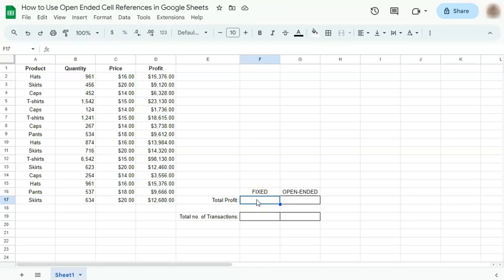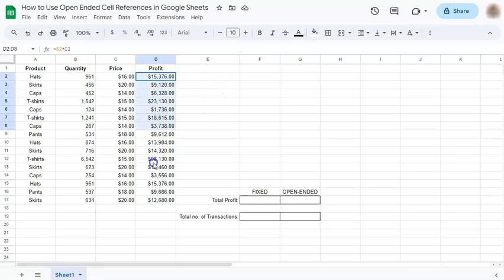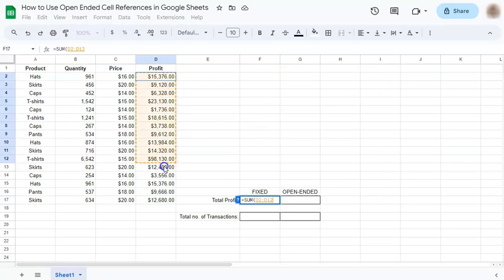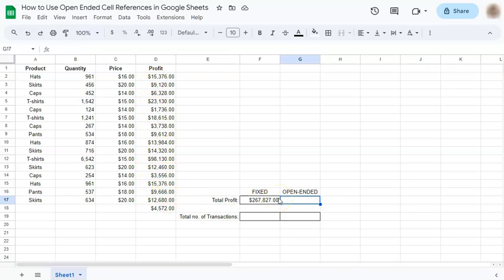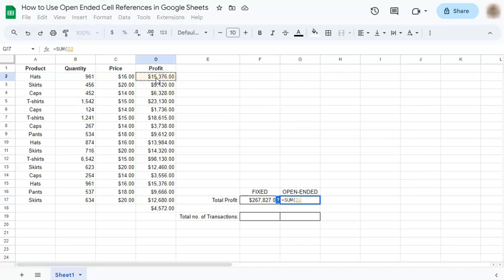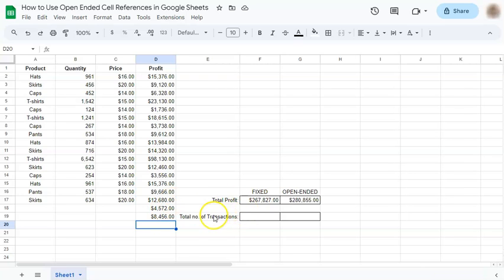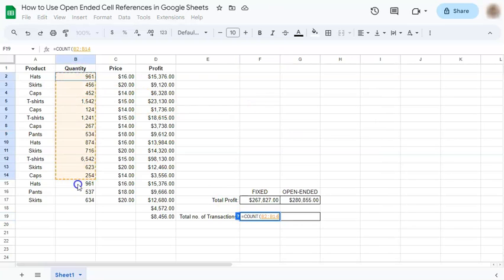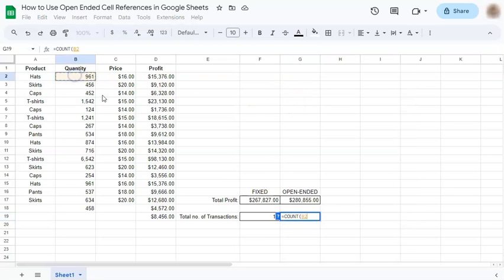How to Use Open Ended Cell References in Google Sheets (Handy Feature)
In this video, discover how to use open ended cell references in Google Sheets!

Learn to create dynamic formulas that automatically adapt to changes in your spreadsheet, saving you time and effort. Whether you're a beginner or an experienced user, this step-by-step guide covers the ins and outs of open-ended cell references, empowering you to build more flexible and efficient spreadsheets. Dive into practical examples and gain a deep understanding of this powerful feature.